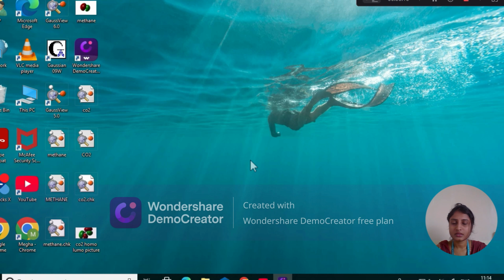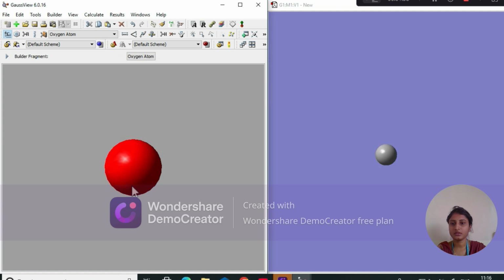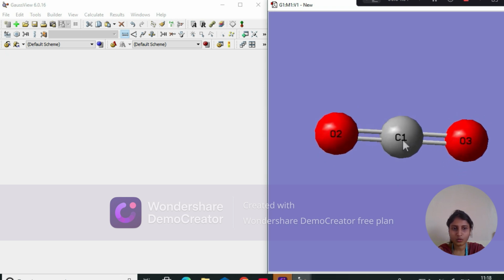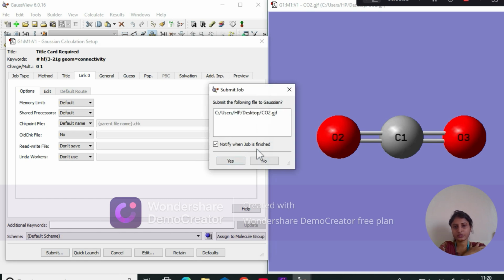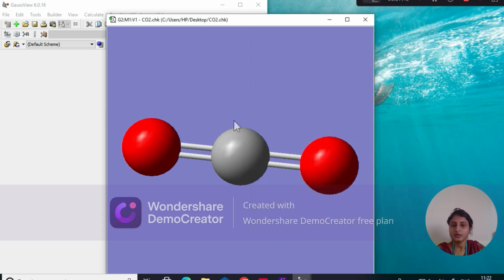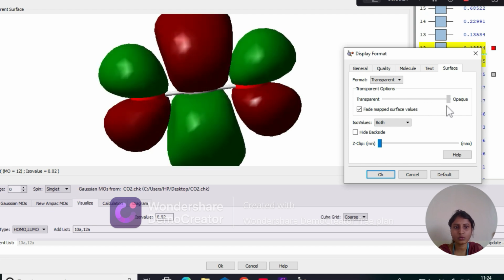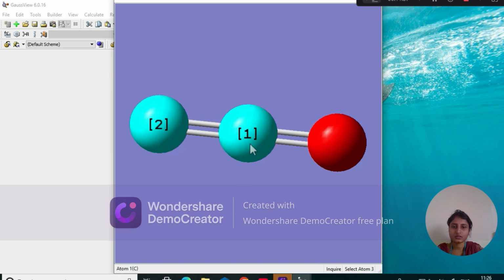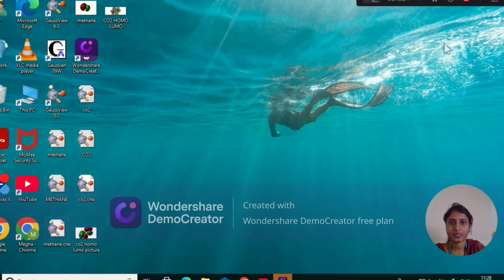CO2 molecule-GAUSSIAN software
In this video I have calculated energy value ,bond length and strcture of CO2  molecule by using Gaussian software